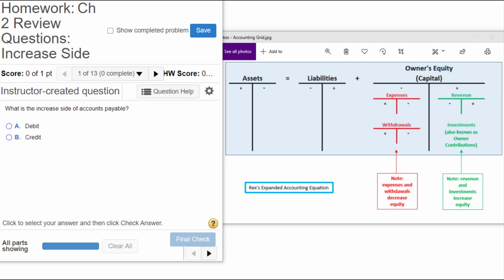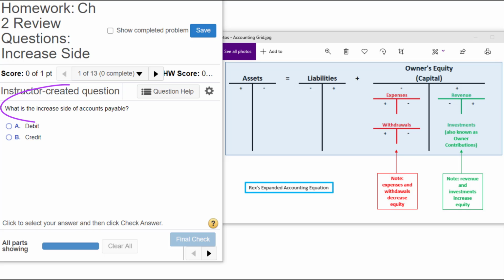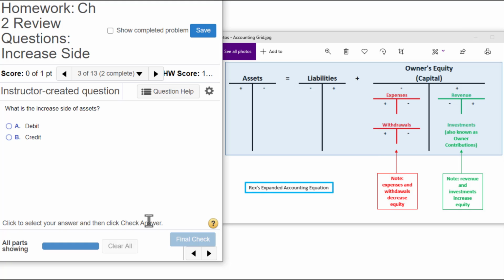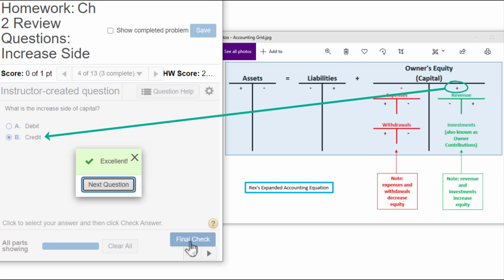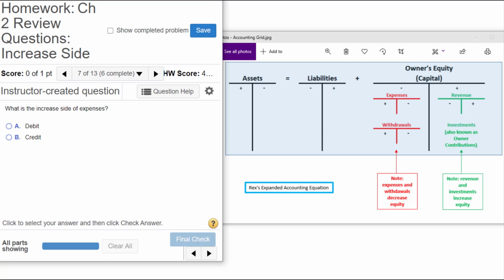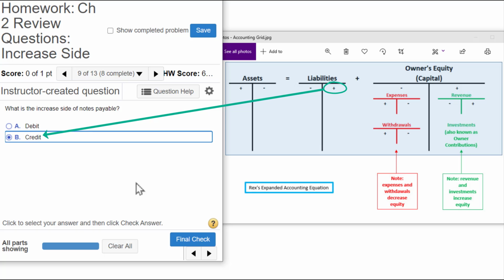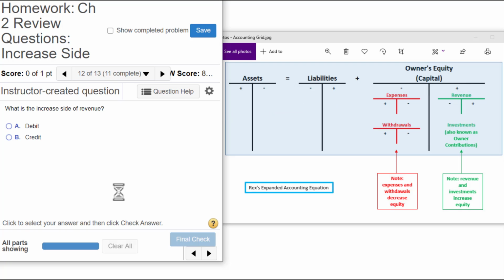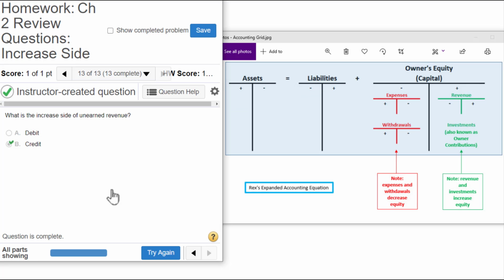Ch 2 Review Questions: Increase Side